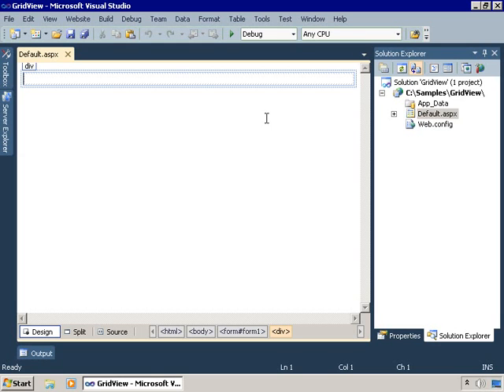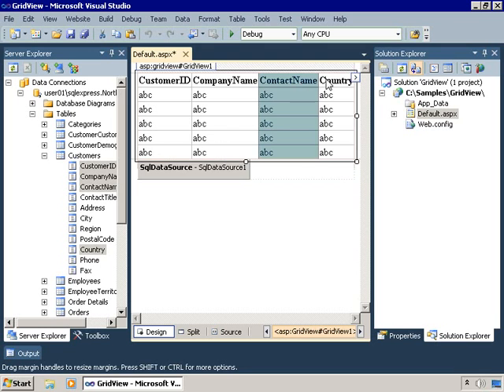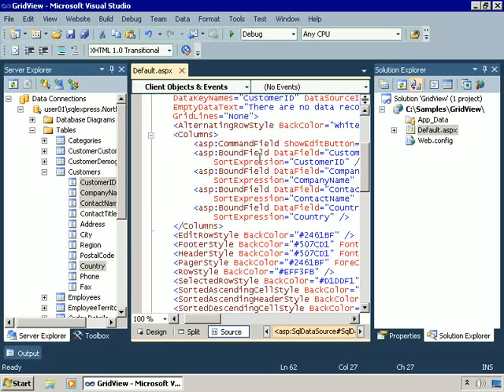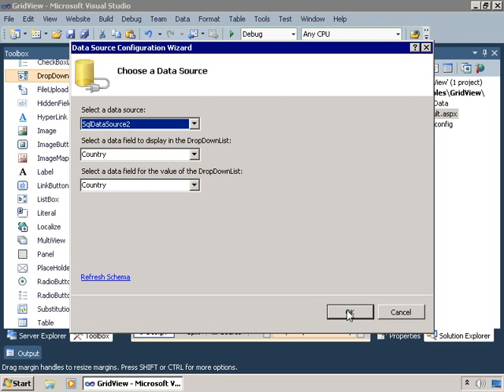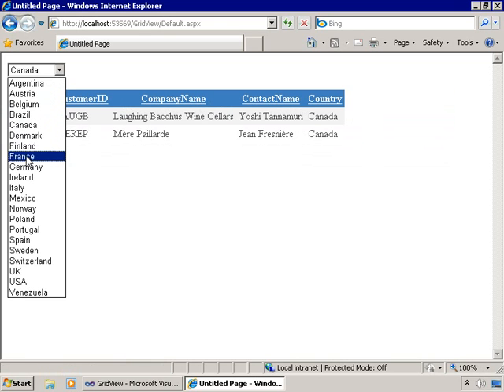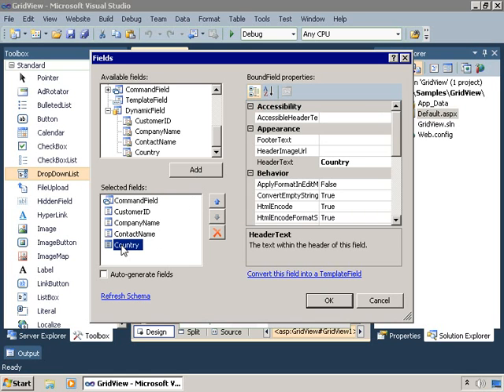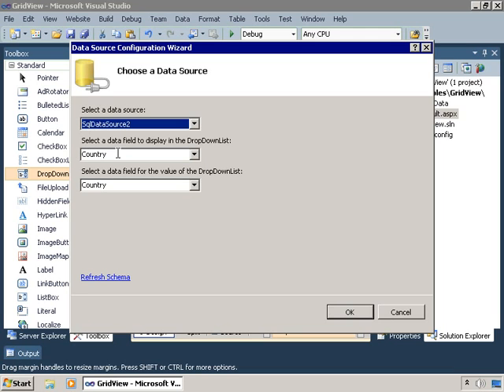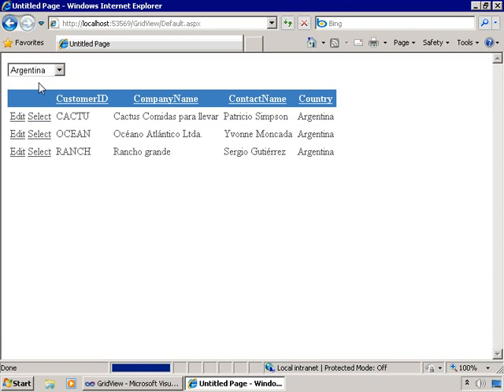02 Gridview Part 1